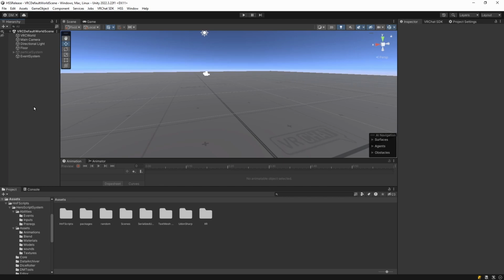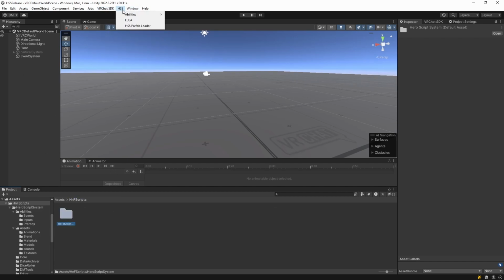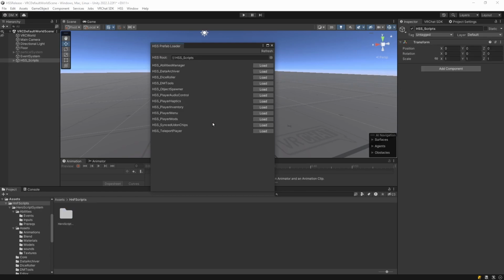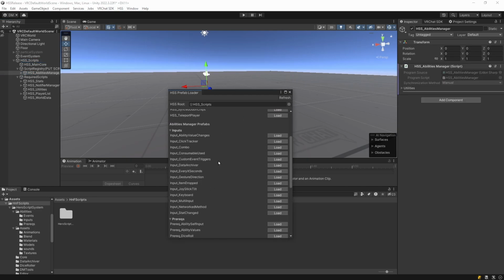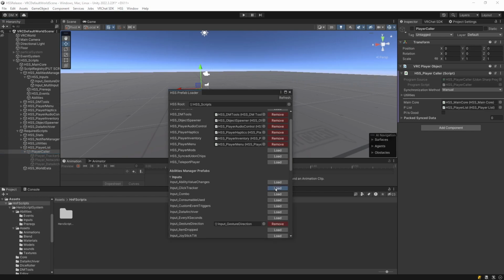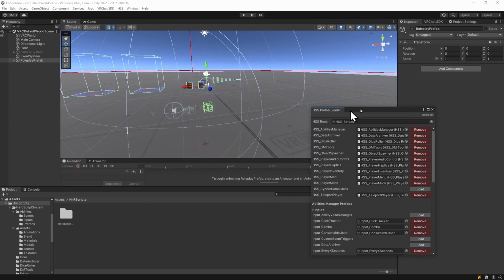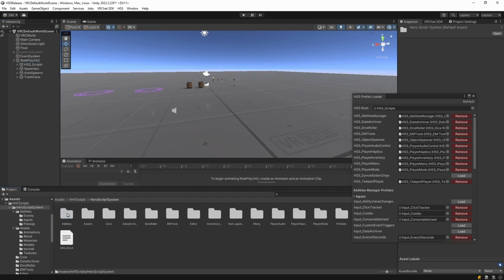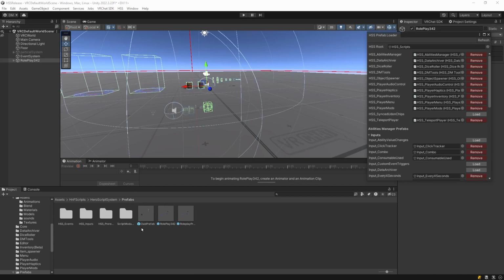Heroes Script System - Setup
This is the first of many instructions to help you get the Hero Script System working for you! Any questions please ask in the comments or visit our discord~!